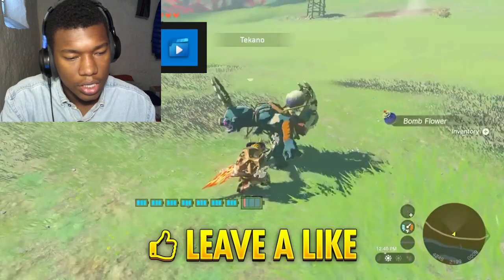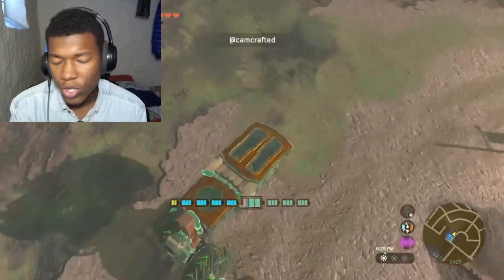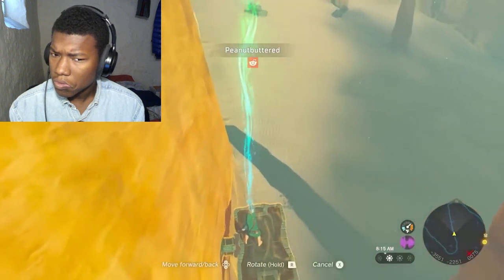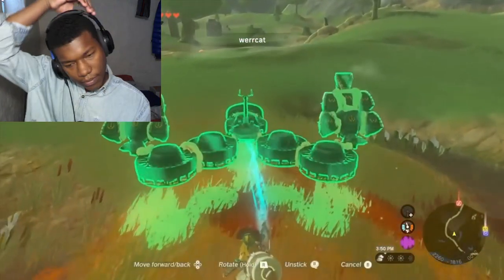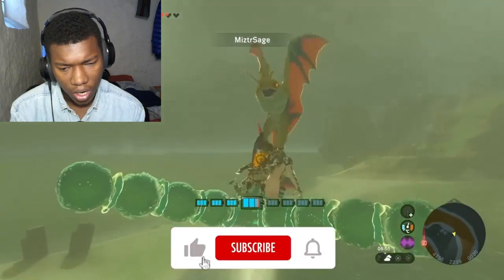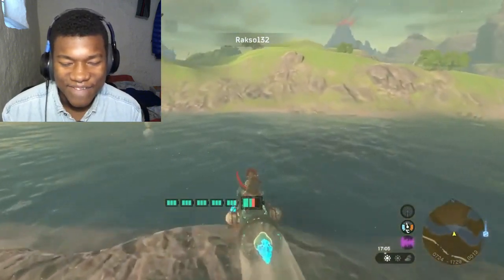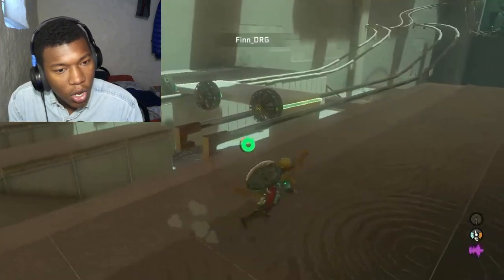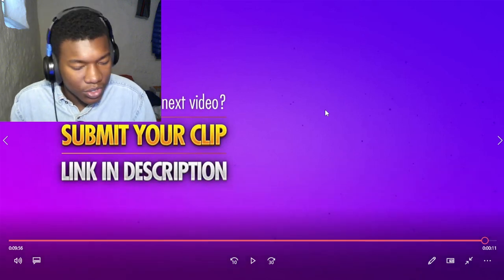Zelda TotK Best Highlights, Builds & Funny Moments #30 REACTION